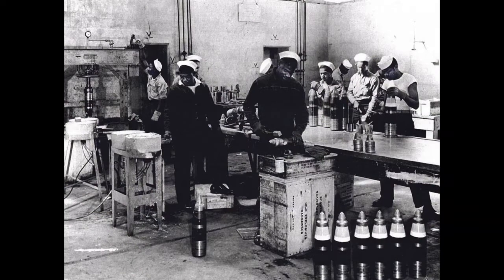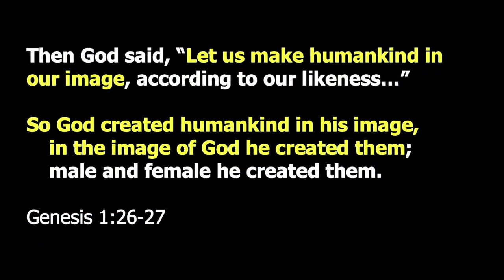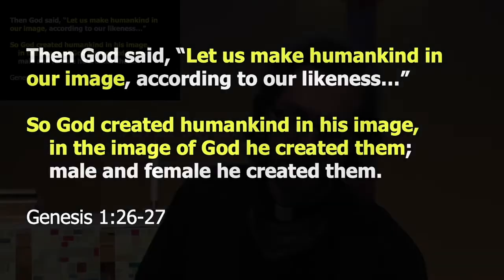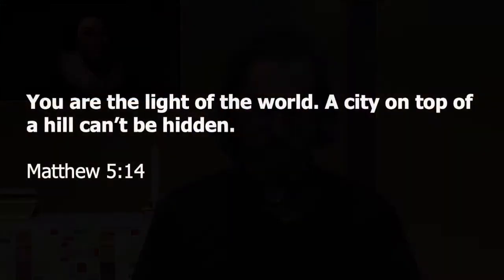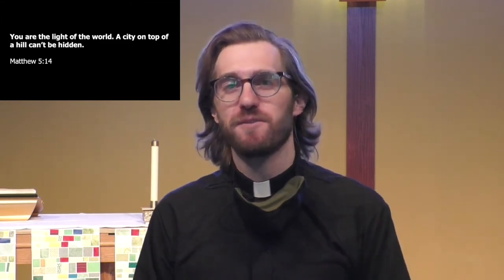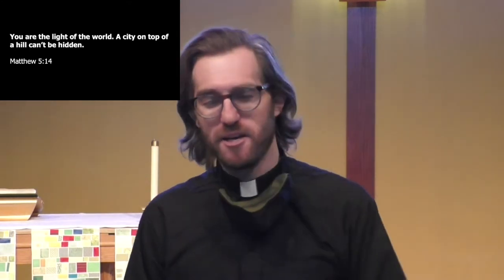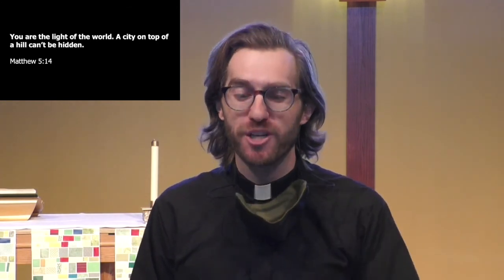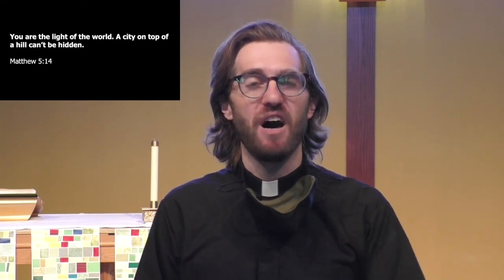Sermon - August 9, 2020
Sermon Series:
by Greg Van Dunk

Atonement Lutheran Church | Muskego, WI
ELCA